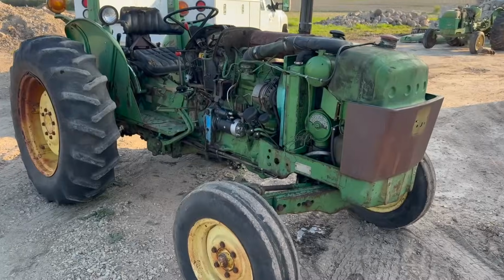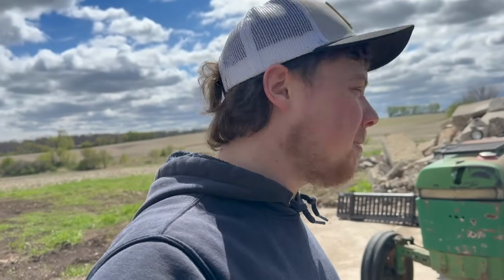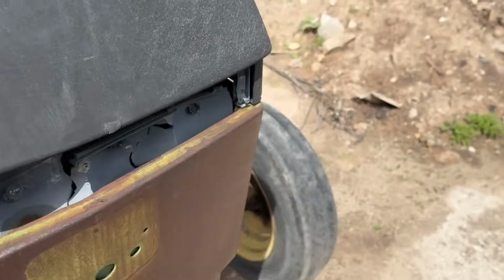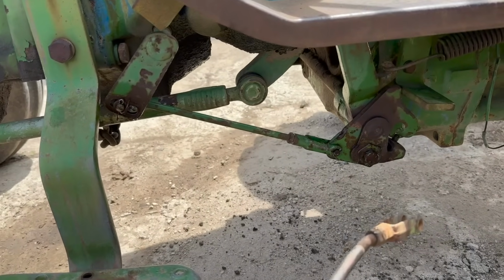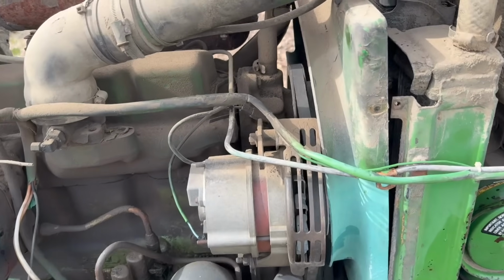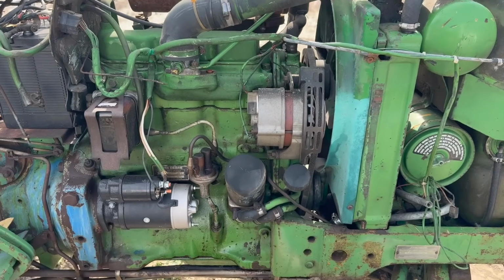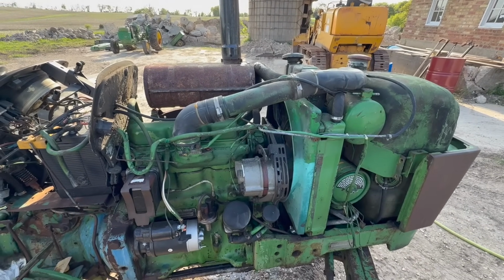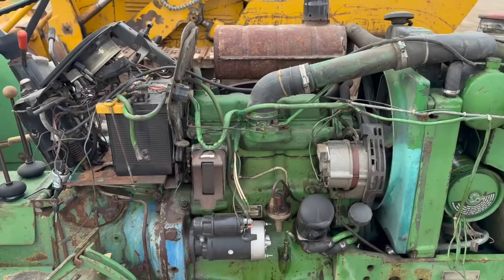I Bought 2 Neglected John Deere's DIRT CHEAP!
I found another Marketplace deal I could not pass up! But was it a waste of money?